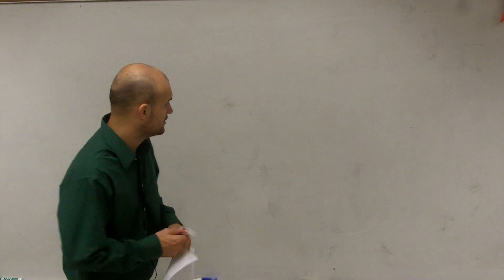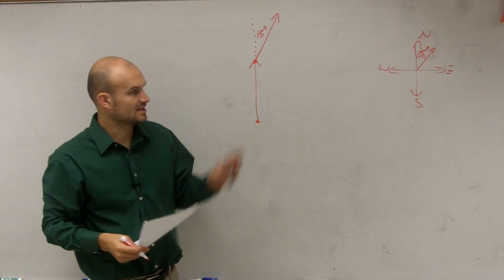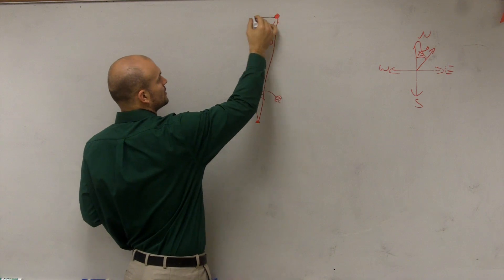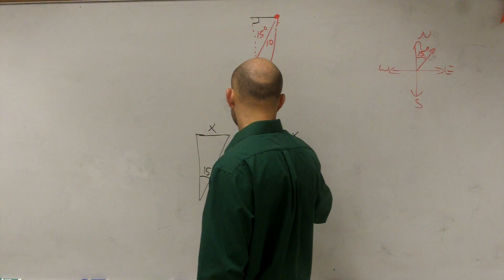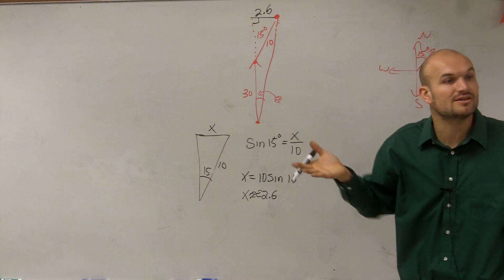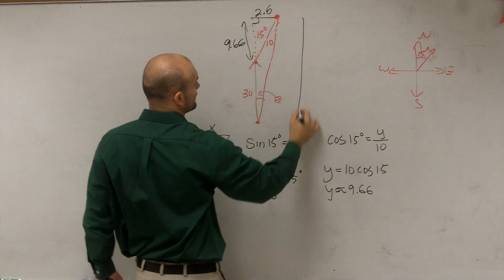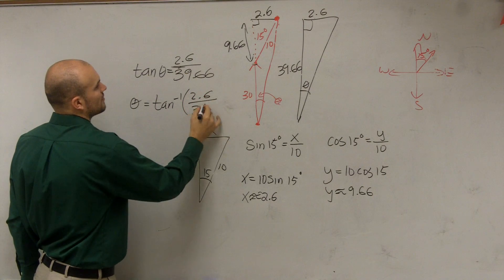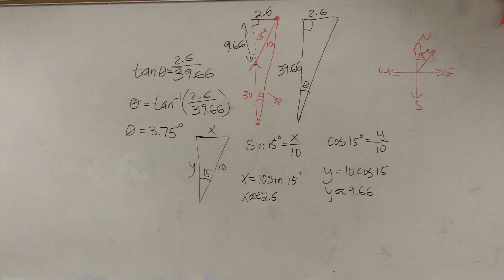Finding the bearing of a plane using trigonometry